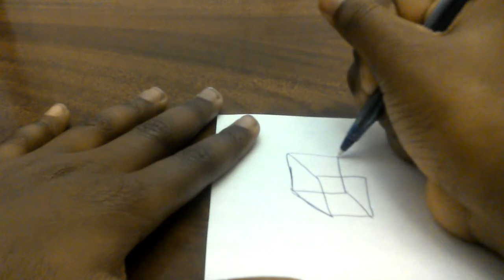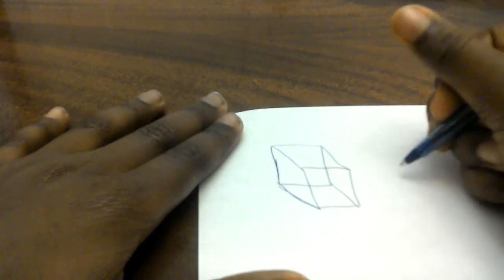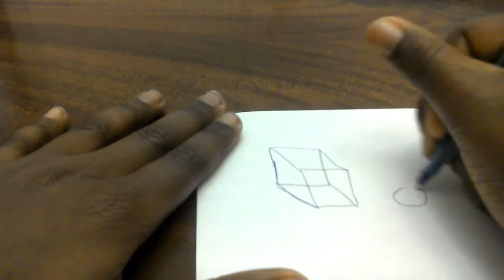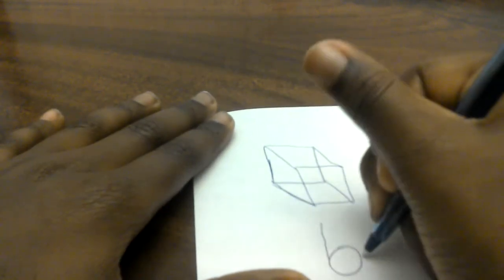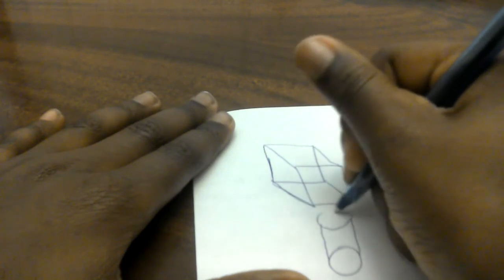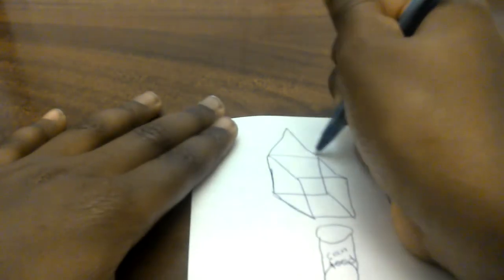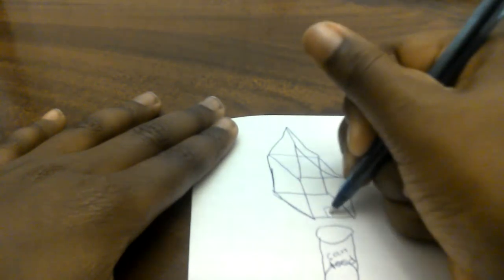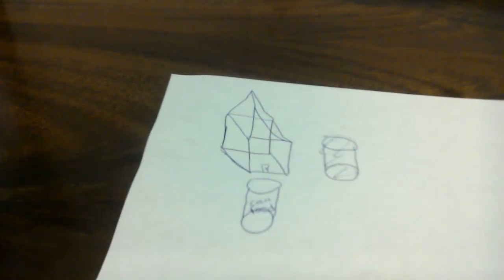how to draw 3D objects on paper.